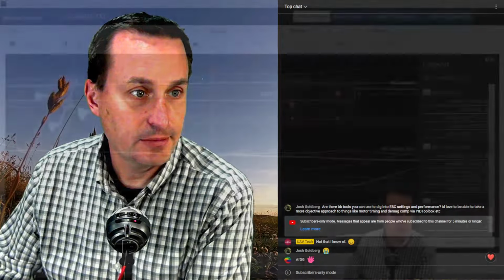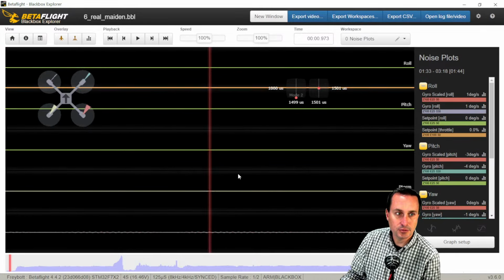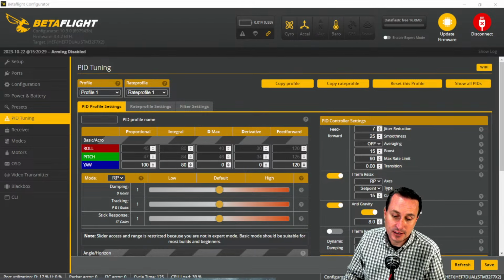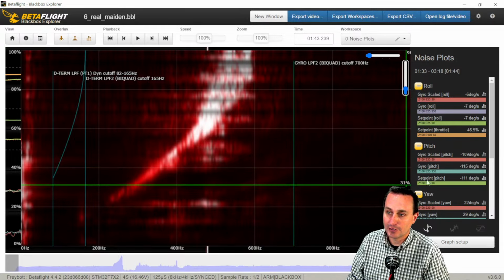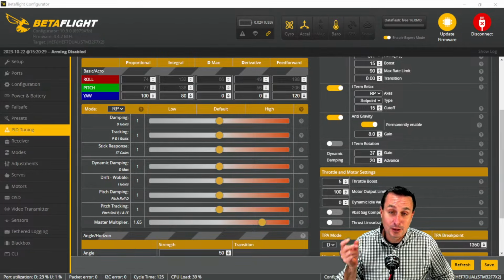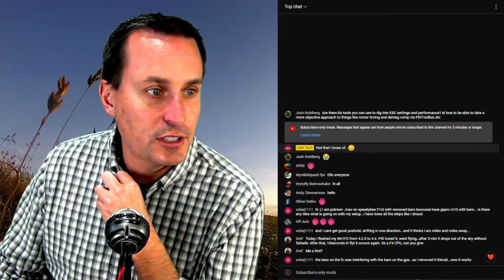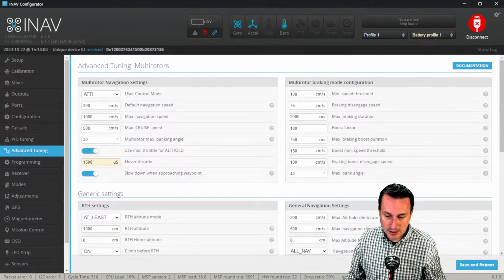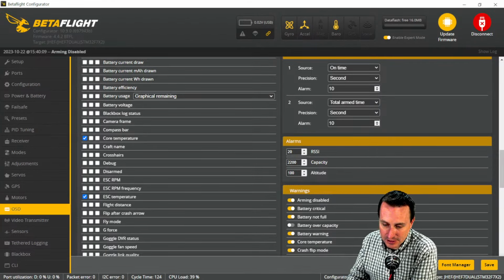iStream | Sunday 22nd - 3p to 4p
Helping make your quads fly better!